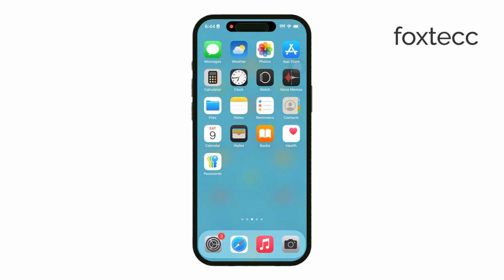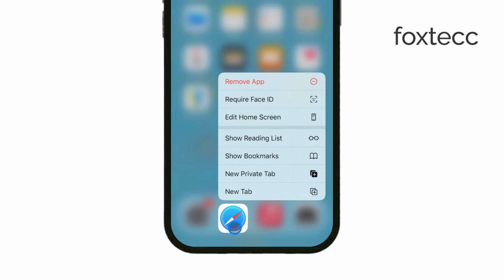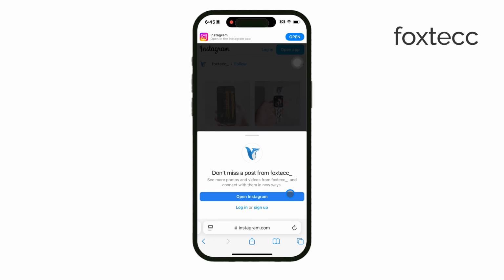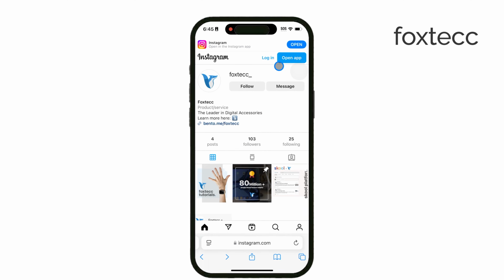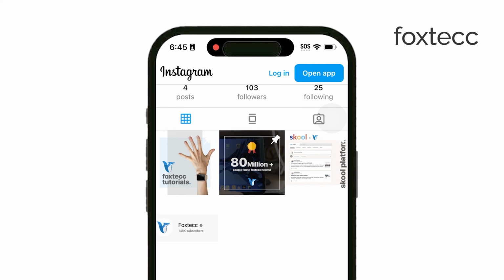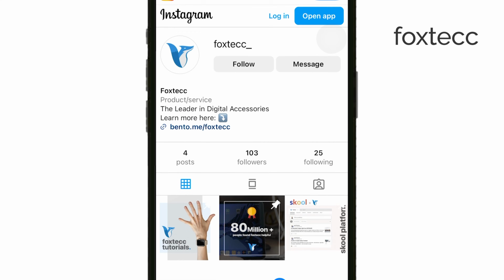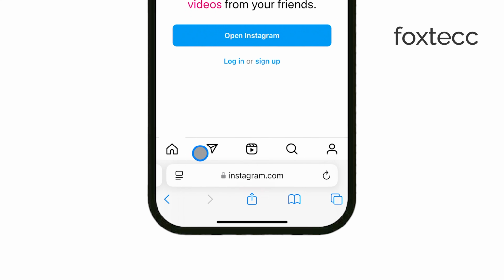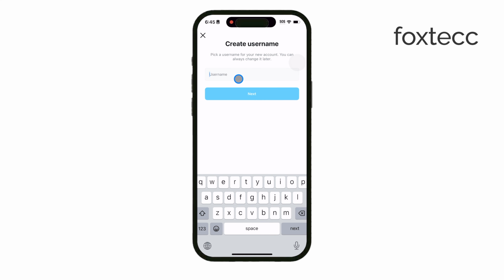How to View Instagram without an Account on iPhone (tutorial)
Discover how to view Instagram profiles and posts on your iPhone without needing an account. In this video, we’ll cover simple ways to access public Instagram content without signing in, perfect for those who want to browse anonymously or explore Instagram without creating a profile. This guide will show you quick and easy methods to view Instagram from your iPhone.